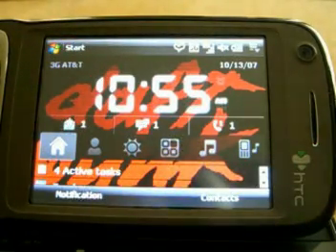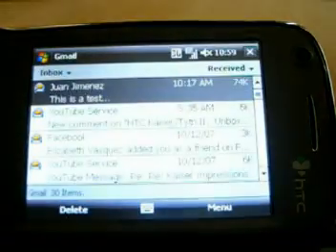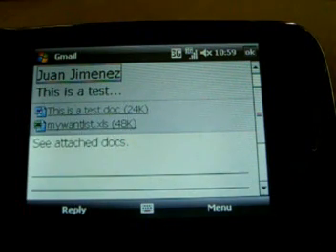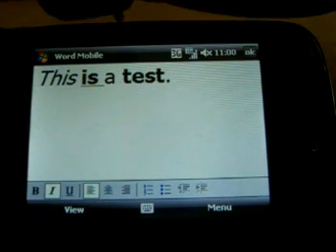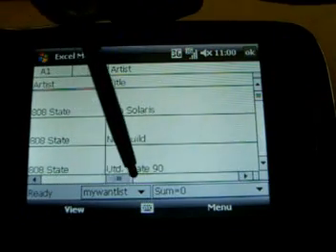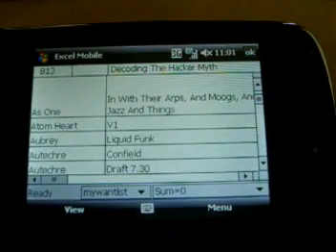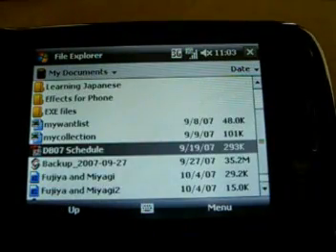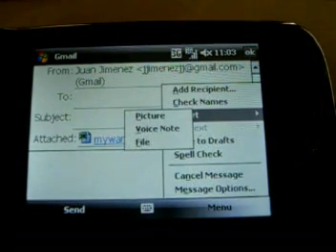HTC Kaiser/Tytn II: Kaiser Notification and E-mail...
Some footage of a LED Tweak (Kaiser Notification) and of email attachments and how they work.  There is also a bit on PDF as well.

John J:)

*=*=*  "Extra Big" thanks to everyone at Modaco and XDA-Developers for the tweaks and apps *=*=*